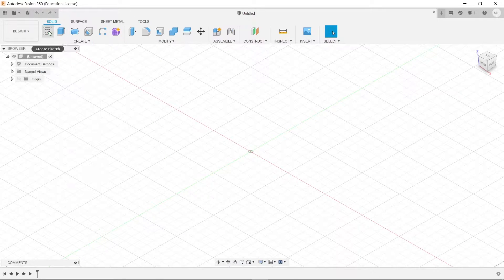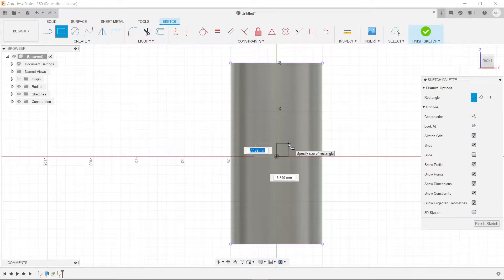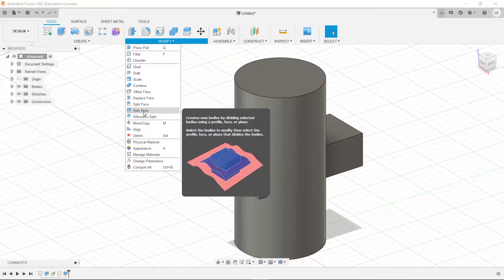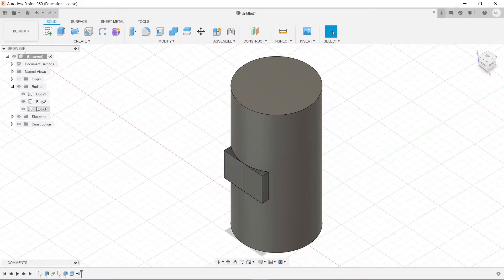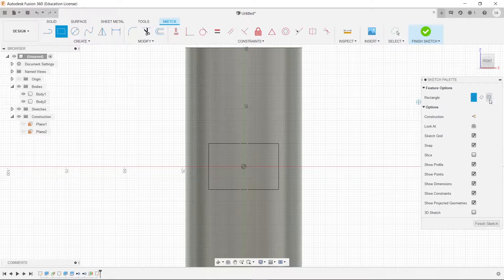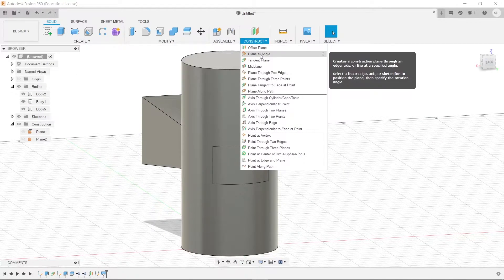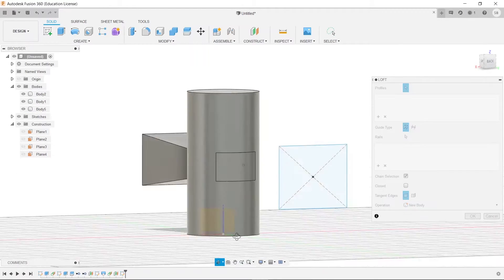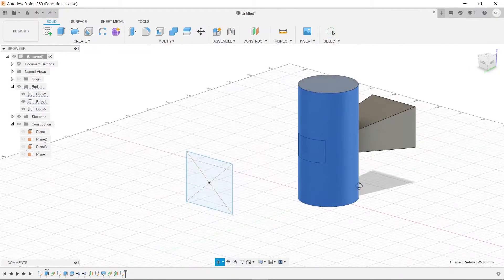Fusion 360: How to loft from a curved surface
In this video, I show you a neat trick that you can do to loft from a curved surface.